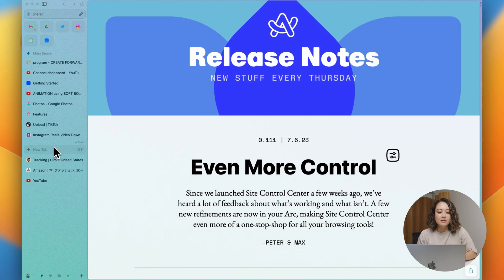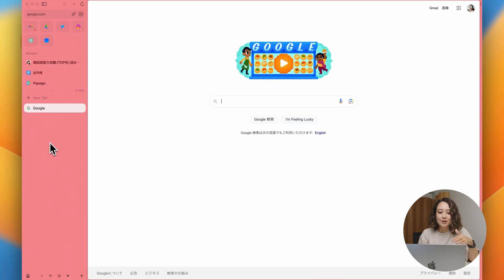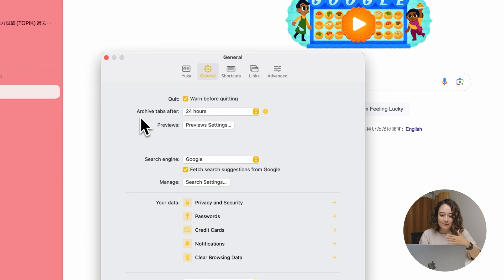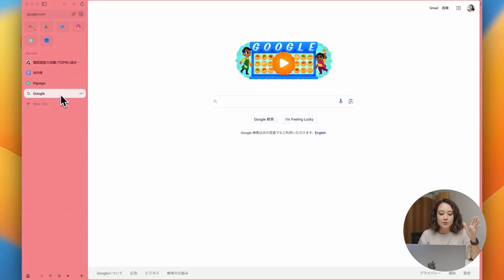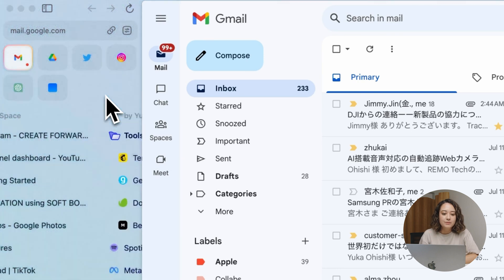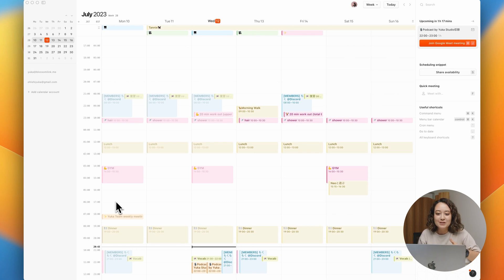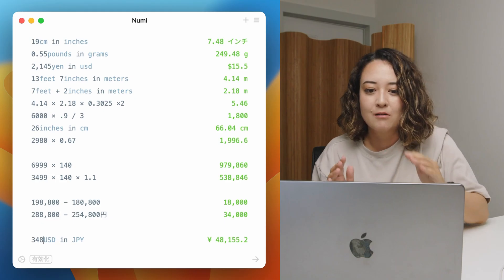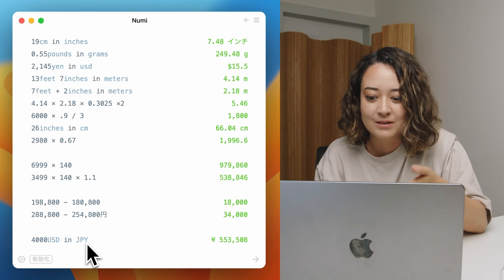FREE Mac apps to upgrade your productivity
Here are my favorite alternatives from the default Mac apps!

00:00 Intro
00:26 Browser
04:16 Calendar
06:55 Notes
08:32 Visual notes
10:17 Calculator
11:16 Summary